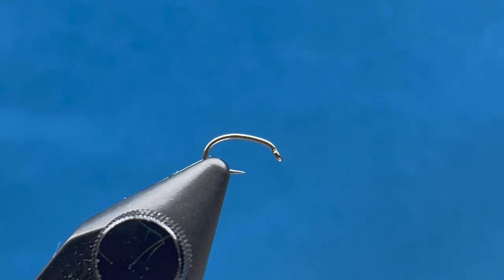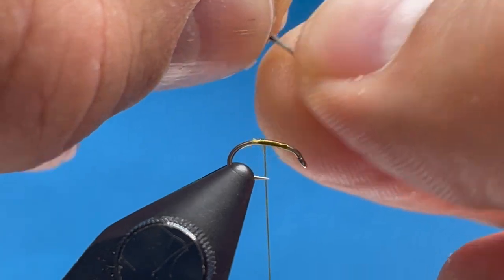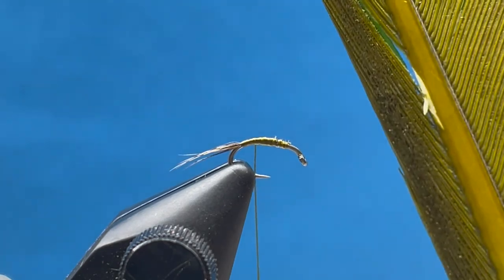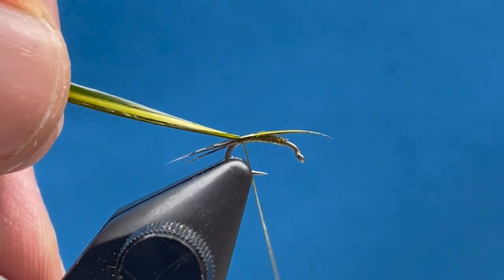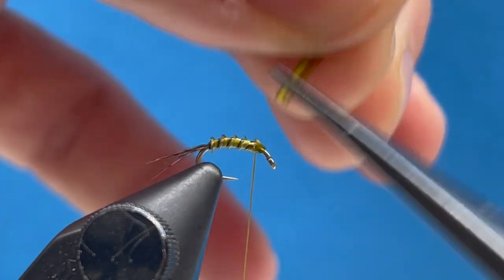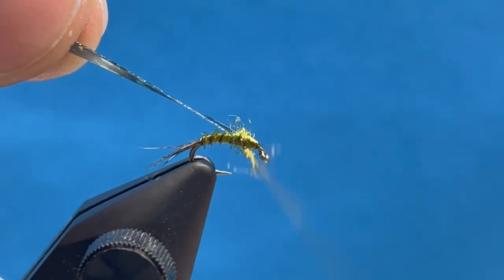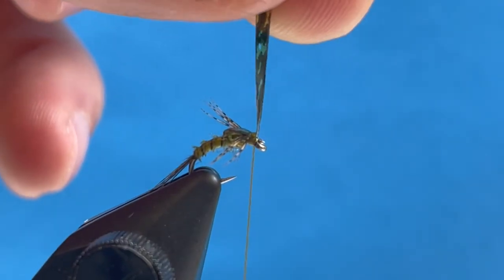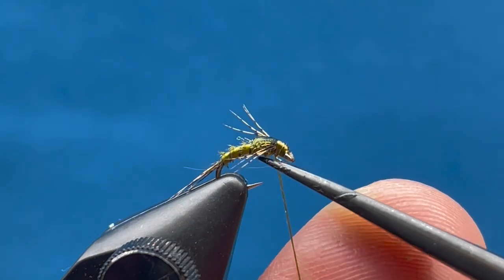BIOT NYMPH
Got a BWO hatch near you? This is a great nymph to fish as a tag fly or just nymphing it alone.
Materials
Hook: Daiichi 1120 size 18
Thread: UNI 8/0
Tail/legs: Hungarian Partridge
Abdomen: Turkey biot
Thorax: Antron dubbing
Wing case: Thin skin